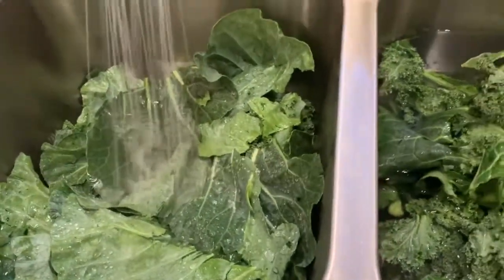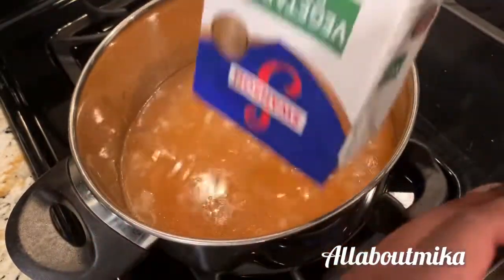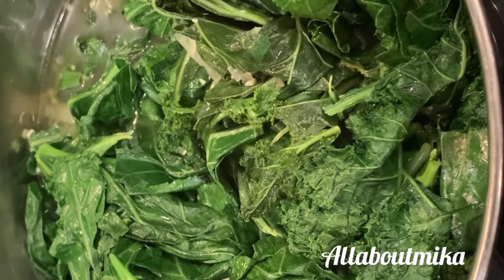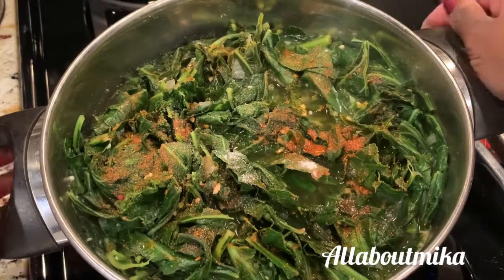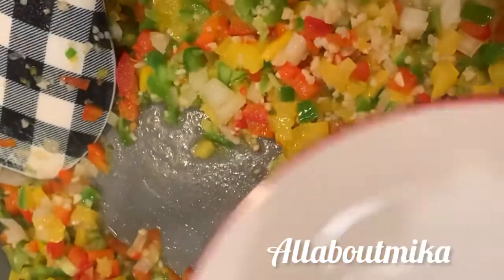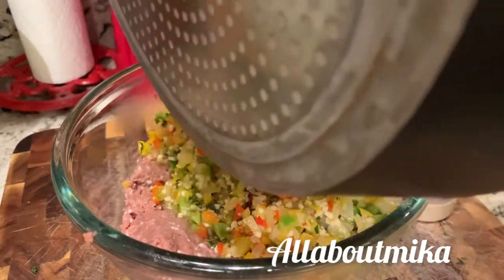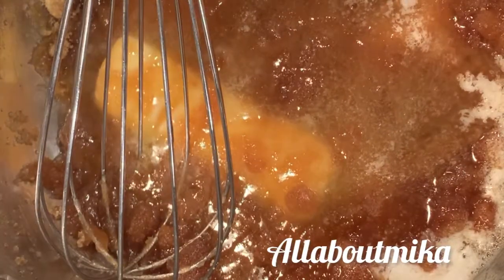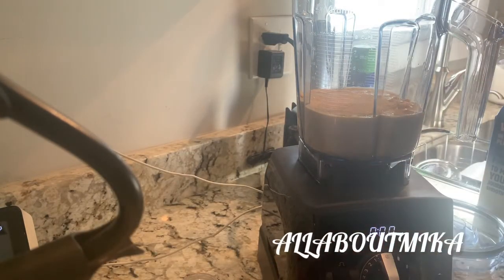Meat free soul food dinner/ meat-less meatloaf, macaroni and cheese, collard greens and candy sweets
I’ve been pescatarian for over a month now and I also simply enjoy vegan/vegetarian dishes. You can still have delicious and flavorful soul food by being a bit creative & adventurous. Step away from what you’re used to and try something different! You just might like it. 💋💋💋

Facts about me:
Age-34
Zodiac -libra sept 30
Hometown-Chicago
Occupation-director of rehab/occupational therapy

*I also sell seamoss gel! Website ➡️